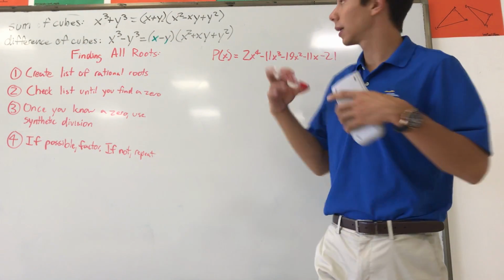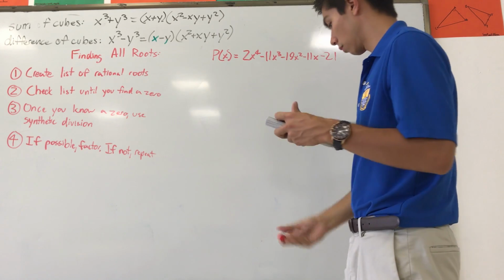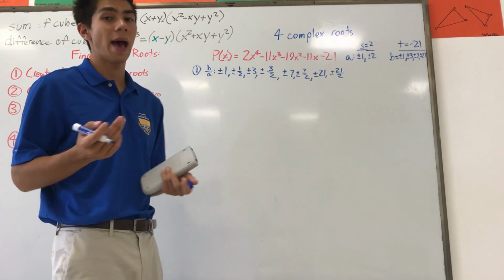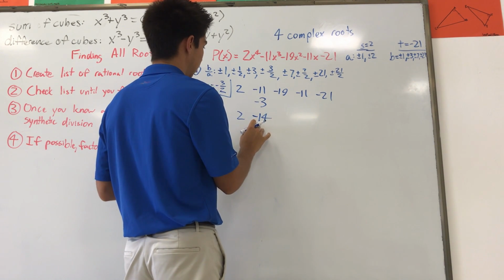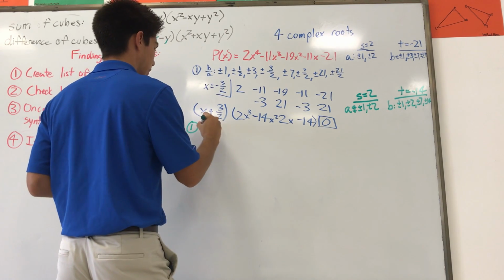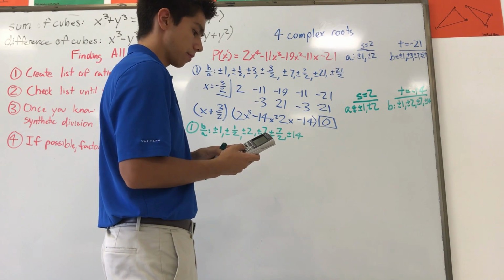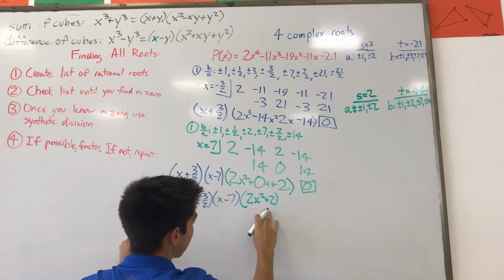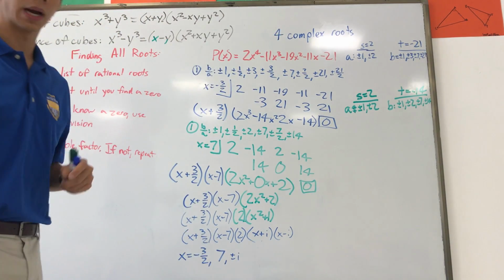Finding All Roots of a Polynomial